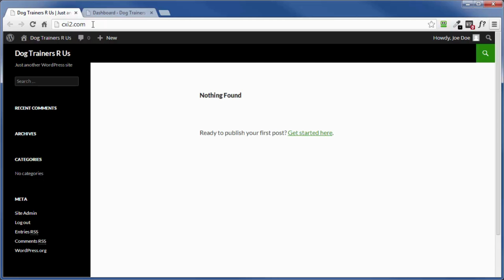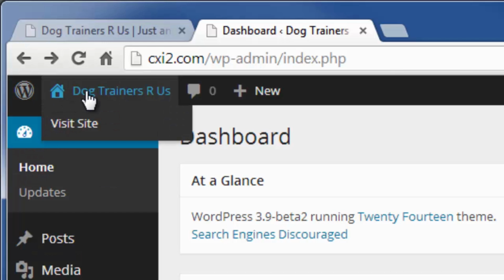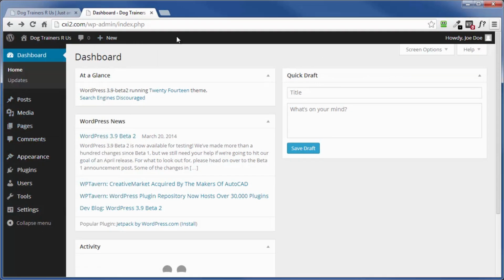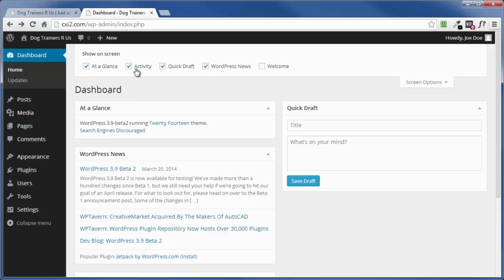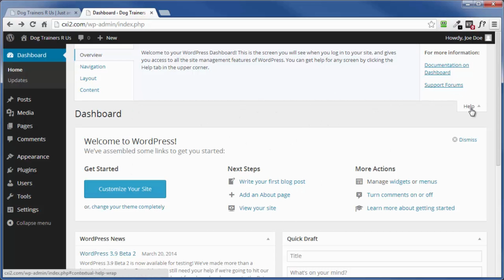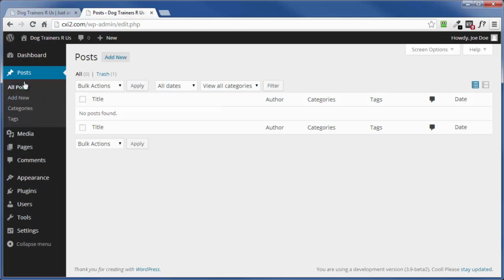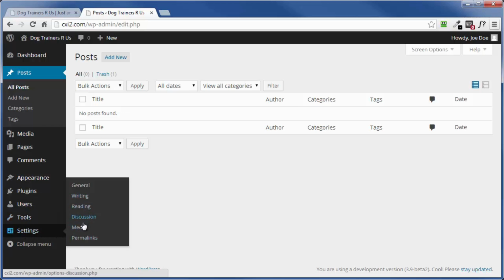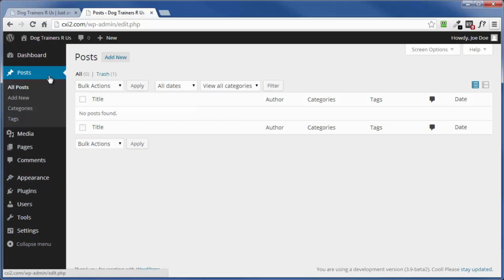WordPress: Dashboard Tour // Admin dashboard (Step 5)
WordPress: Dashboard Tour // Admin dashboard

All you need to make friends with WordPress ↓
A detailed walk-through of the Admin Dashboard of your WordPress site
This tutorial shows how to create your website by yourself.